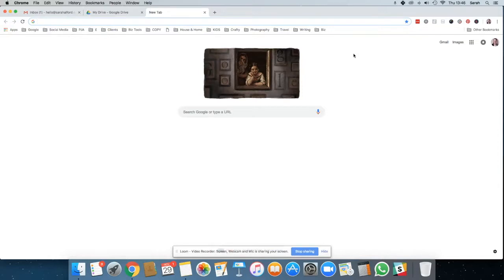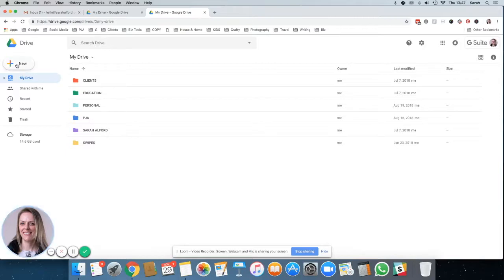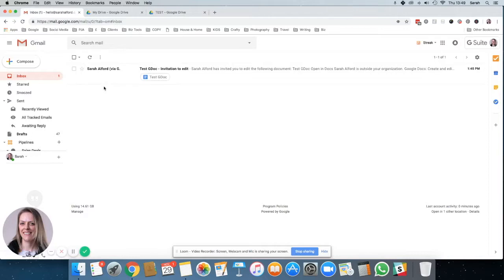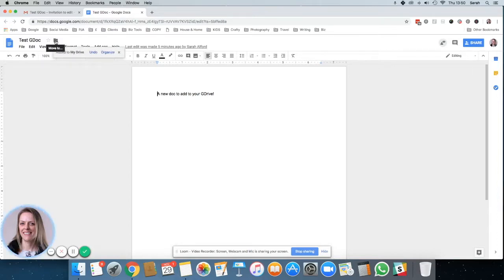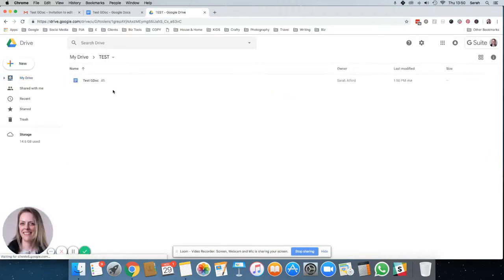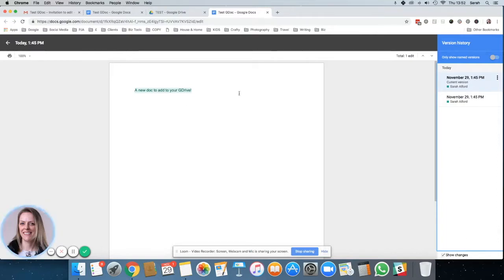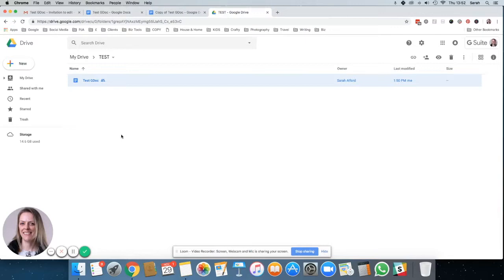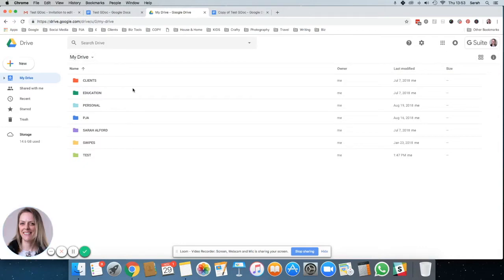How To Organise Your Google Drive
One thing I’m happy to admit is that I’m an organisation freak!  I love knowing where to find everything when I need it and this is especially true of my work documents.

Google Drive has now become the place where I save everything and organising the files has become essential to make sure my time is spent wisely when working on projects for clients.

Here’s my quick tutorial of how to organise your GDrive and how to save shared docs from others (so they don’t disappear into the abyss!).

The Ultimate Email Checklist - An easy & quick, 16 point checklist of everything you should double check before hitting send on your emails - to save you any embarrassing “oops” moments!

CREDITS.
Video editing and graphics creation by ME
Camera - iPhone 5SE (yes that oldie!)
Video edits - iMovie